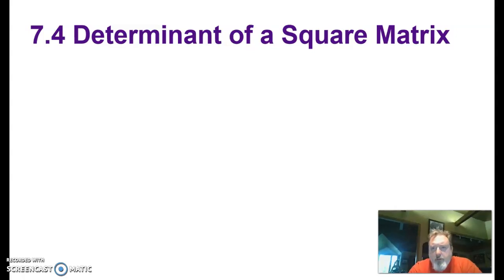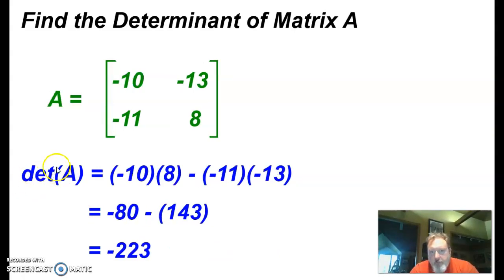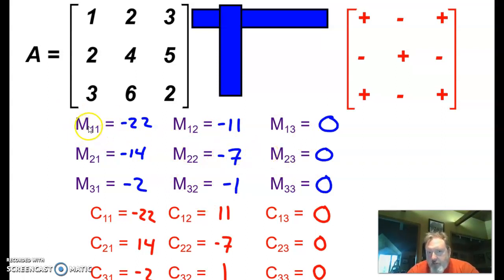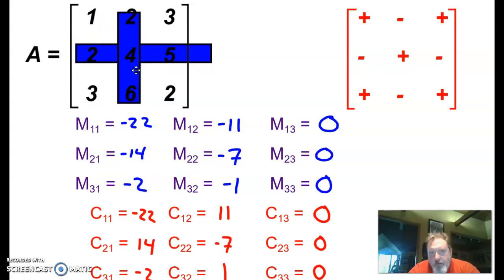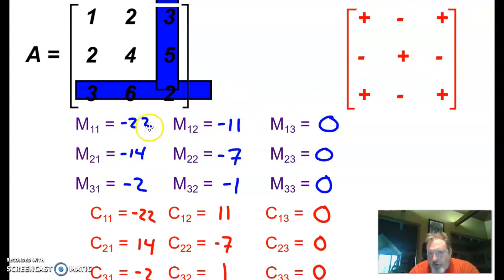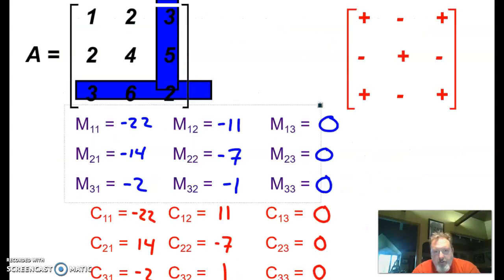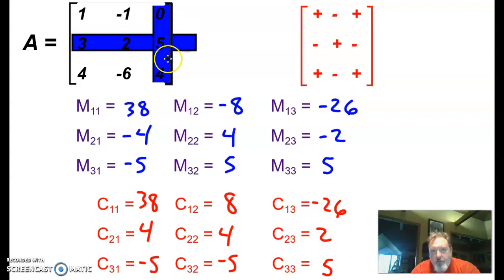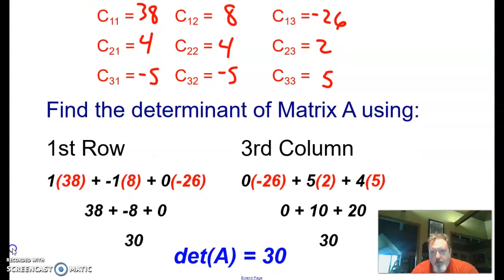PCM: Notes 7.4 Determinants of a Square Matrix